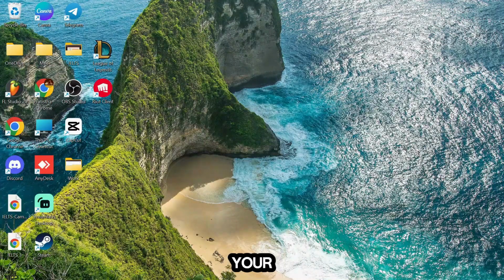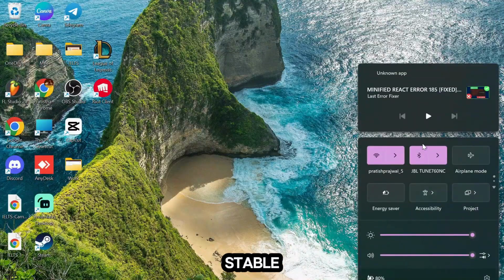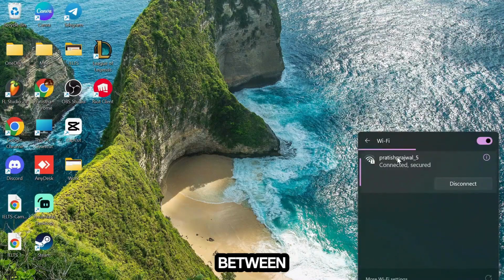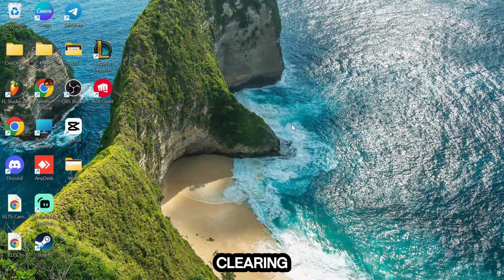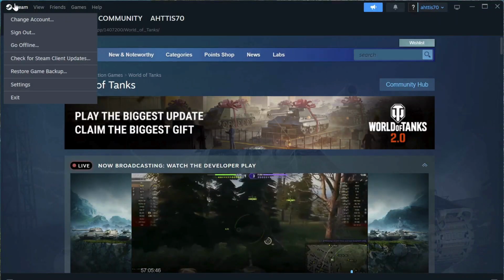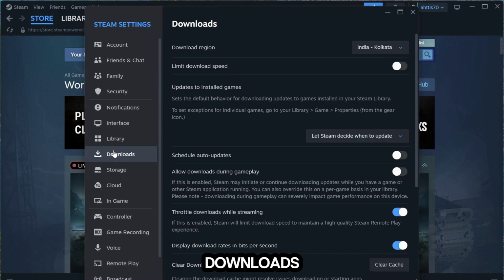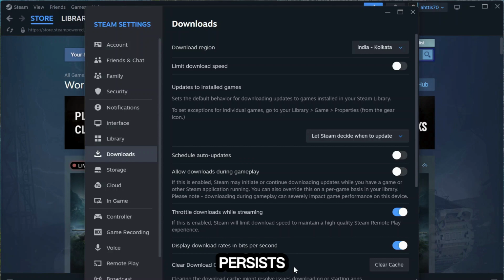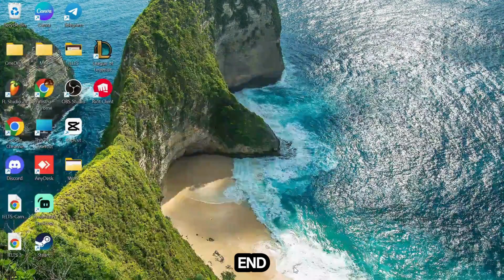How To Fix Steam Error Code E502 L3 | Fix Steam Error Code E502 L3 Connecting to Steam Server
Want to fix Steam Error Code E502 L3? In this step-by-step guide, we’ll show you how to solve the login and connection issue that prevents Steam from loading the store, library, or account features. Whether the problem is caused by Steam server outages, network settings, or cache errors, this tutorial walks you through the latest 2025 methods to fix Steam Error Code E502 L3.

Timestamps:
00:00 – Intro
00:05 – Steps to Fix Steam Error Code E502 L3